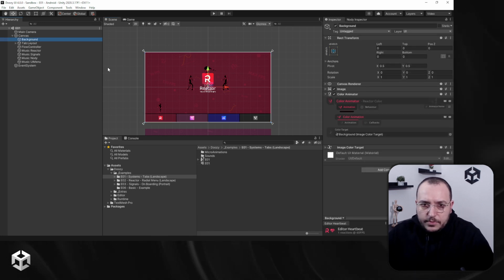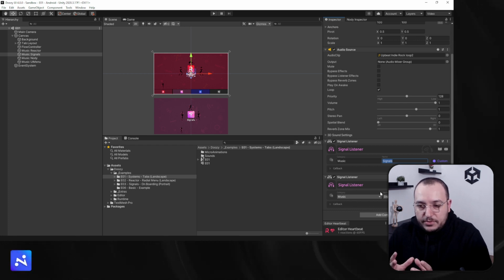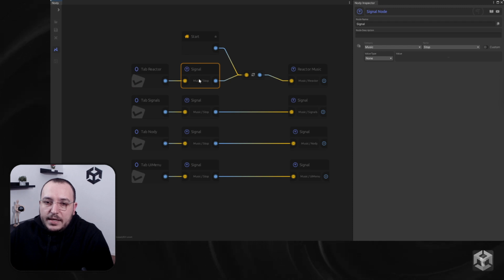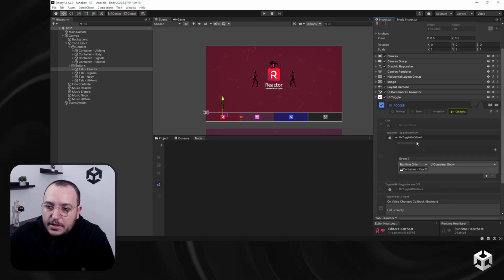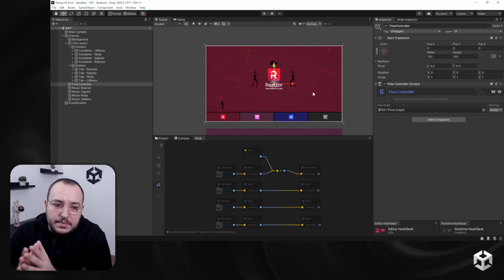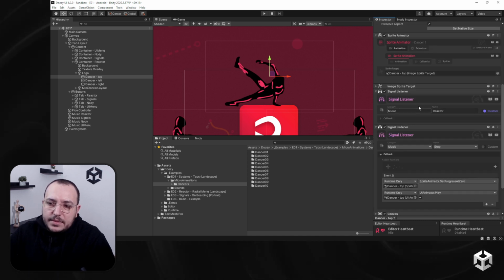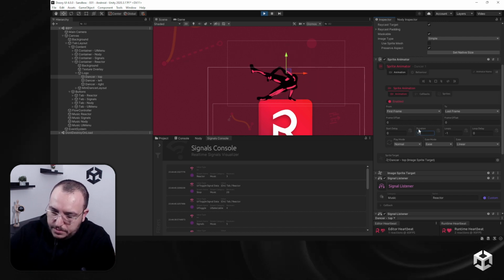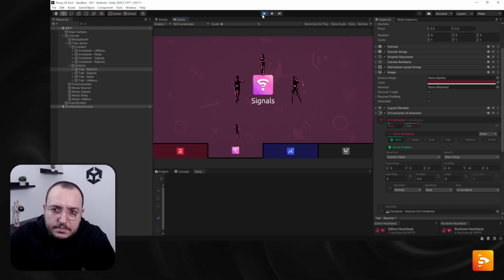Tabs Layout with Animations & Music controlled by Signals - Example 01 - Doozy UI Manager for Unity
See a Tabs Layout in action and learn how to control an AudioSource and a SpriteAnimator to create interesting UI interactions. This video uses Example 01 for Doozy UI Manager as a walkthrough and will explain how everything works from music to animations.

You will see how to trigger an AudioSoruce to play an AudioClip with Signals and how to play and stop frame by frame sprite animations by listening to the same signal stream.

0:00 Intro
1:04 Introduction to Example 01
2:59 Control AudioSource Play and Stop with Signals
6:01 Flow Controller and the Flow Graph
11:25 Show and Hide animations for tab containers
12:34 What makes a Tabs Layout work (UIToggleGroup)
15:00 Frame by Frame Sprite Animations
23:01 Tab button animation
25:41 Outro